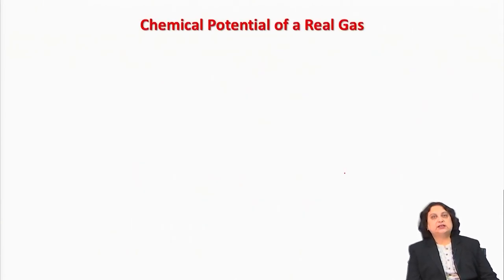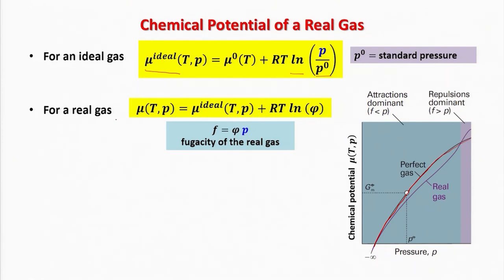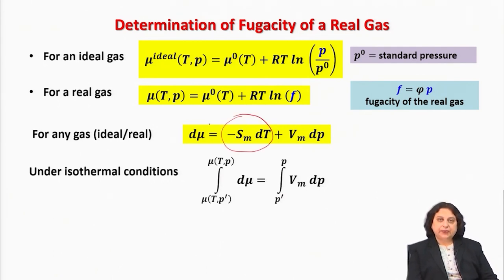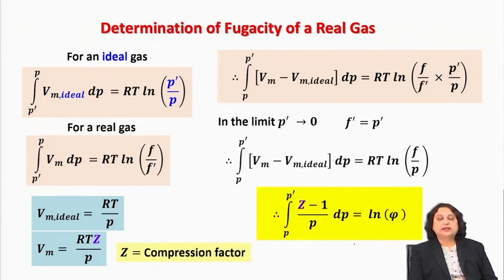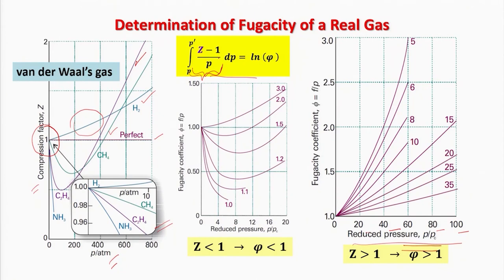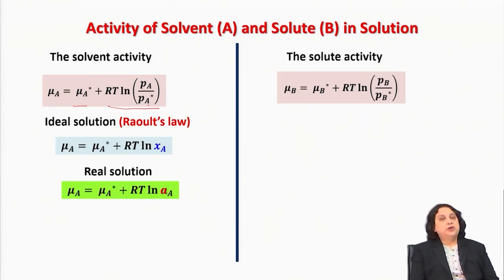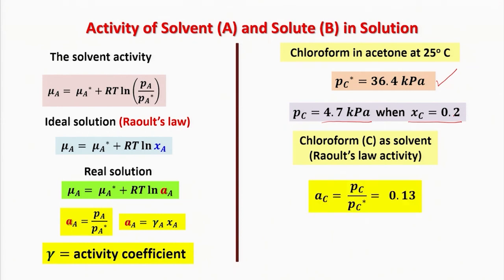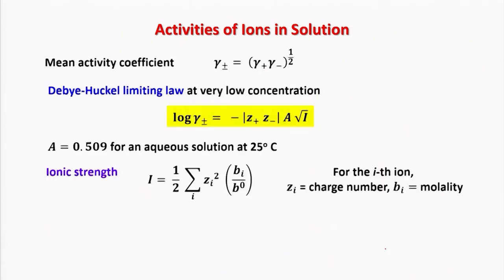Chemical potential of real systems - Activity and concentration